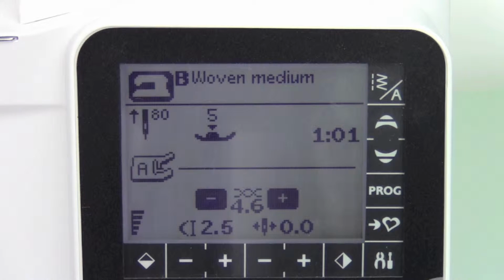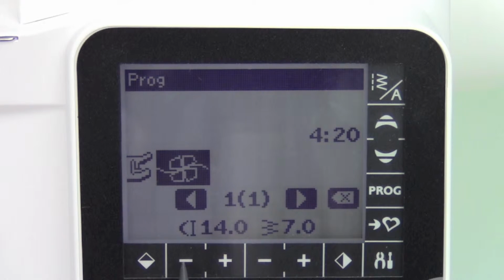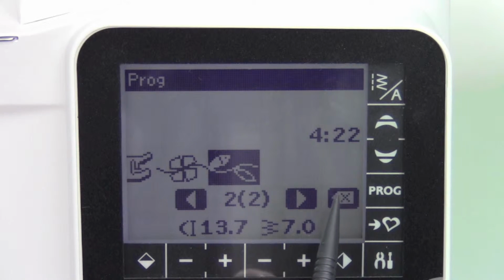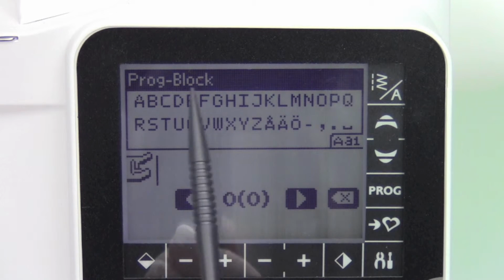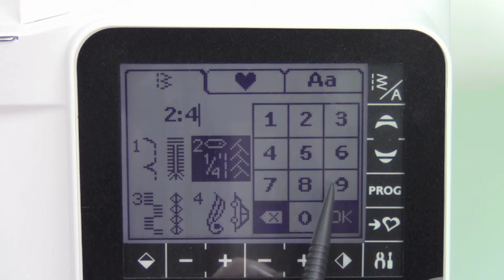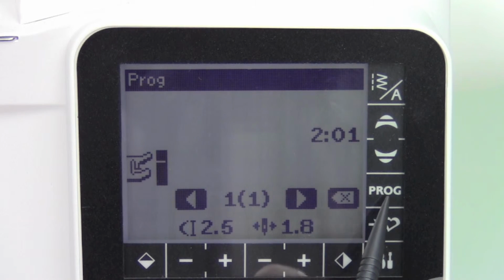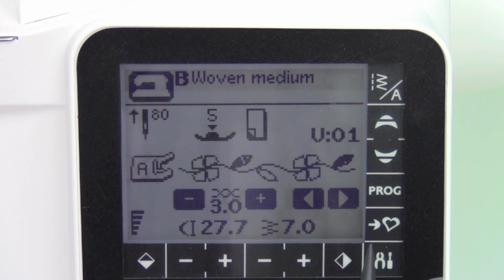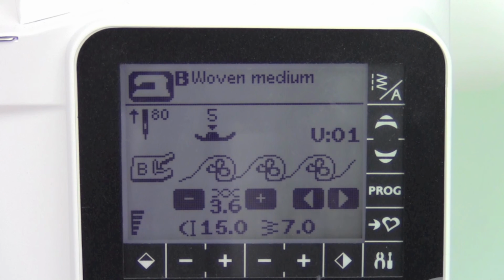Viking Opal 670 43 Memory and Alphabets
Using the alphabets and memory functions on the Viking Opal 670